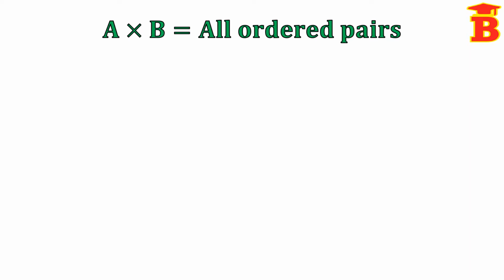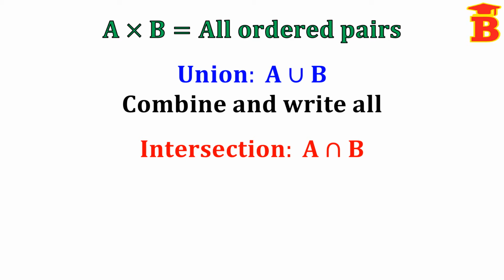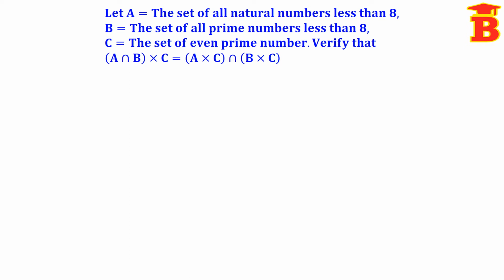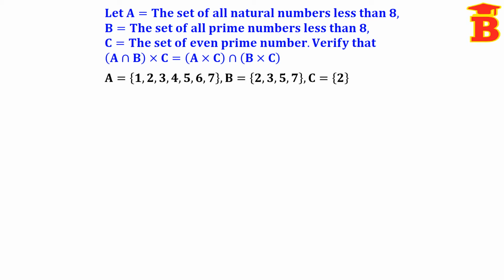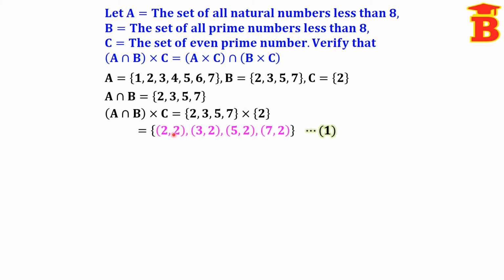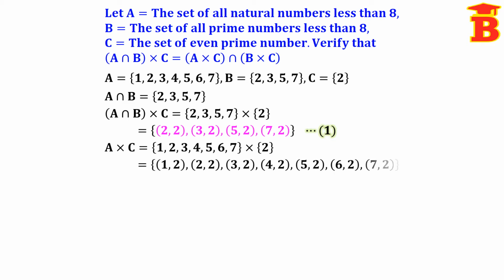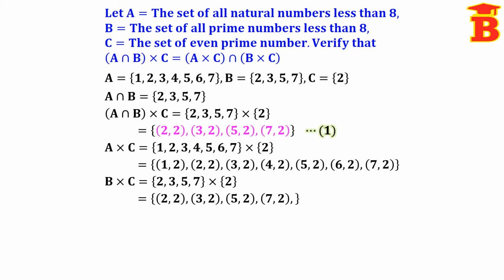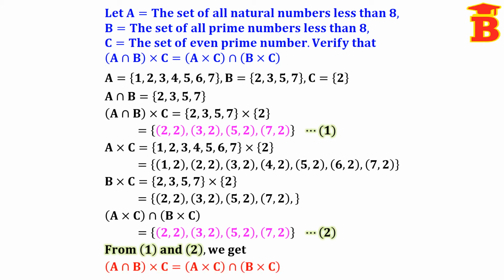Cartesian Product of two Sets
Union, Intersection of two Sets /
Cartesian Product Explained /
Relations and Functions